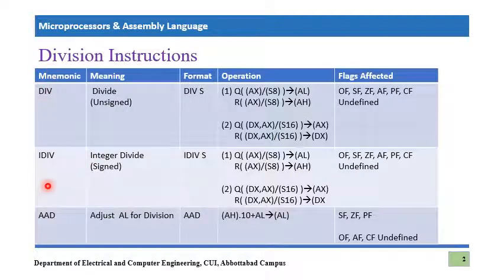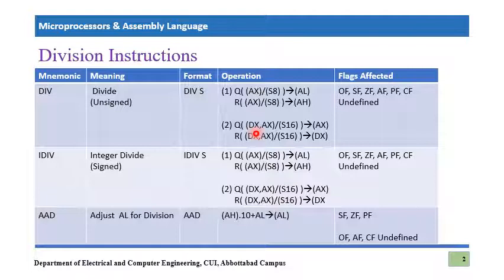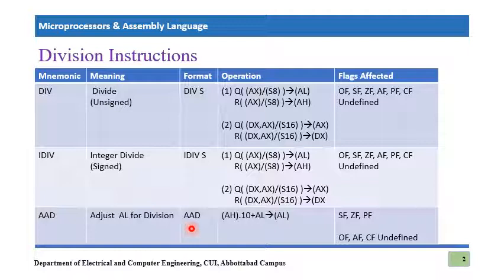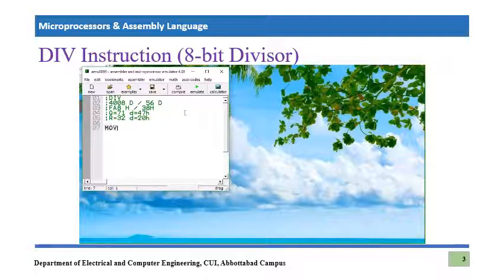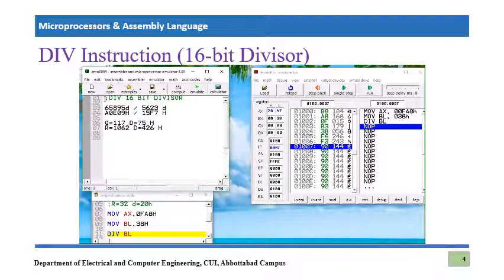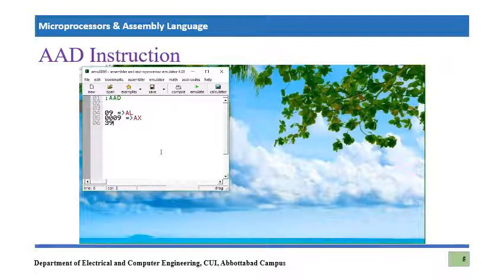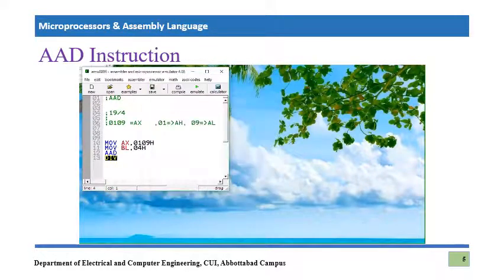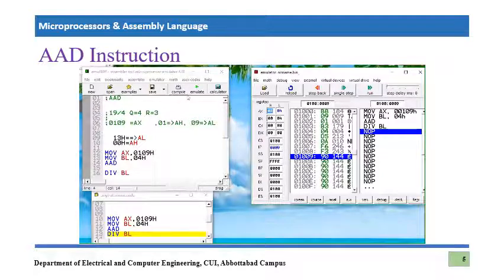Arithmetic Instruction IV (Lecture 22)